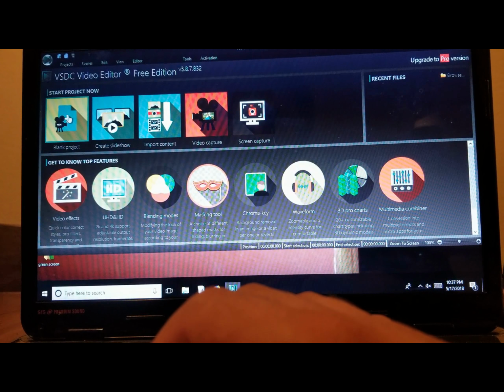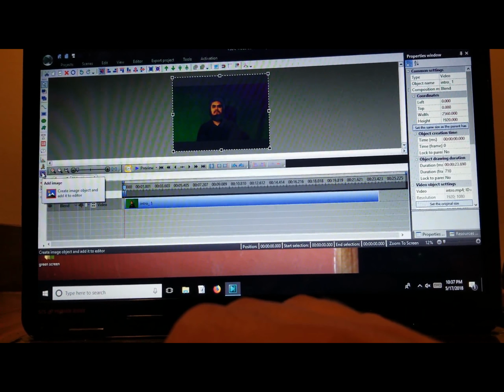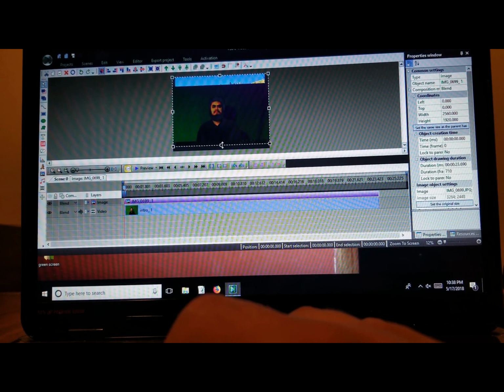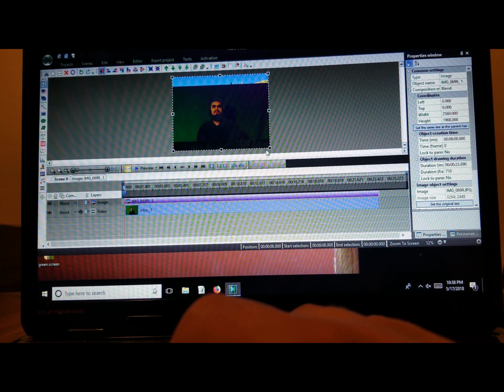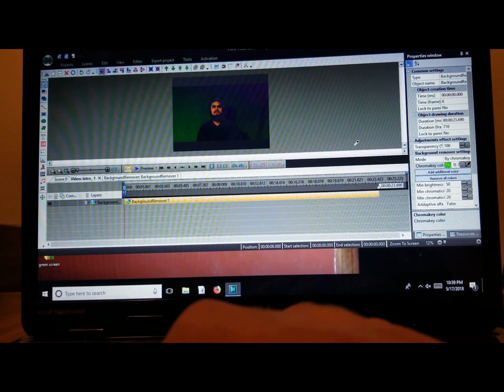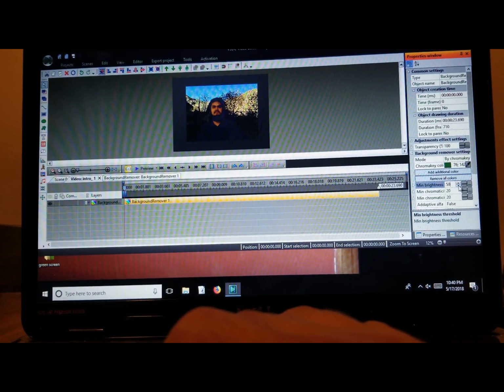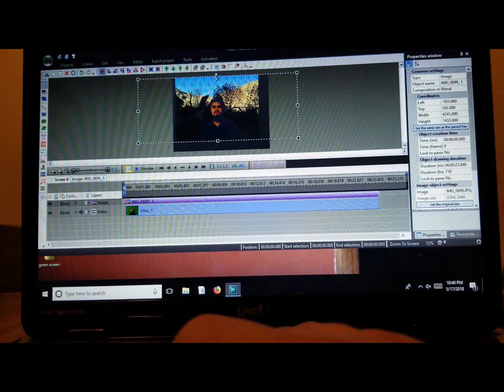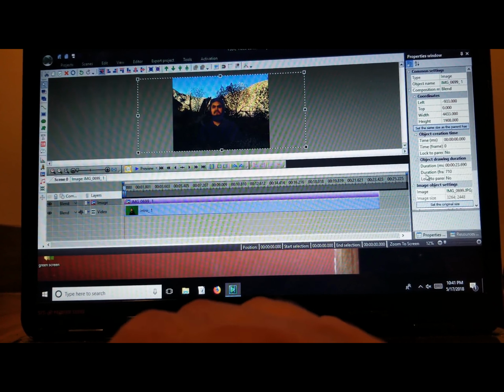VSDC Video Editor: Part One Editing Tutorial for Green Screen Background Effects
Welcome back to Out of the Bothros. In this video, I walk you through how I put together my first green screen video and how I edited this exact video using VSDC Video Editor

I found this editing software just by doing some research and reading reviews by searching green screen editing software.